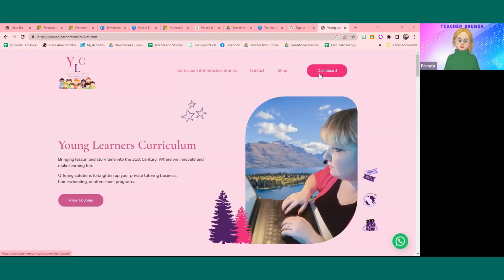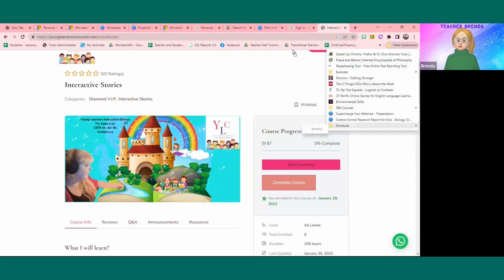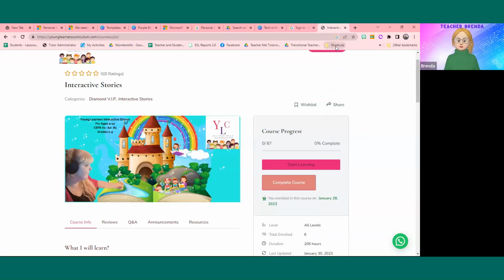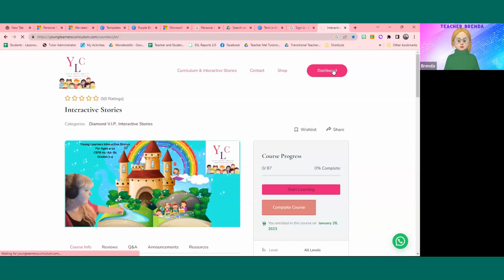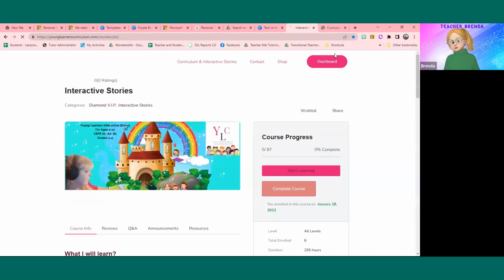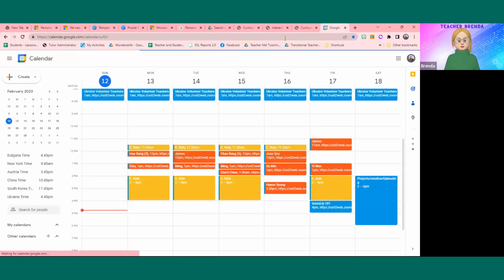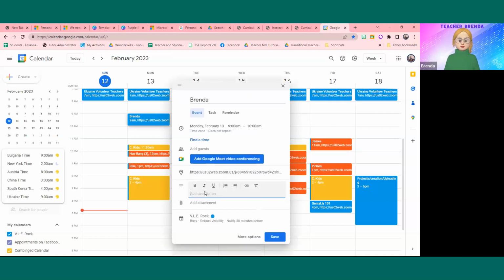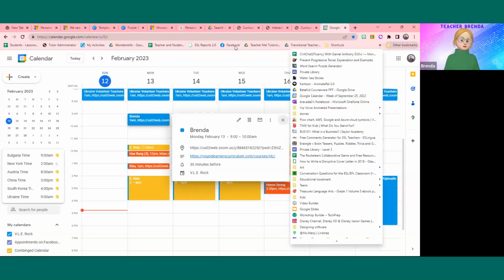How to Create Folders, Bookmarks, and Calendar links in Chrome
A step-by-step process on how to create folders, bookmarks, and Calendar links in Chrome to find files quickly when you need them.